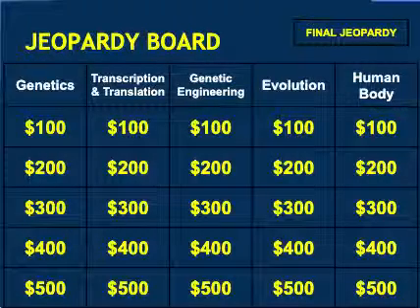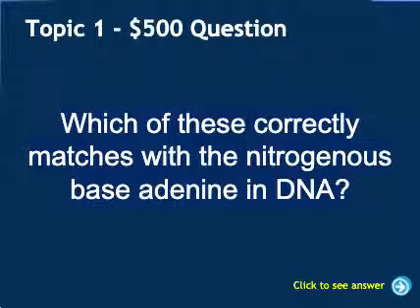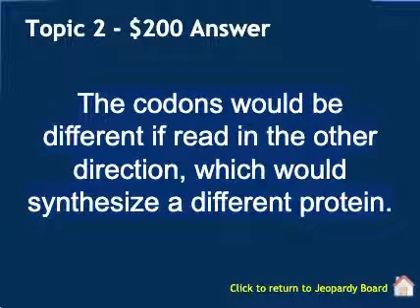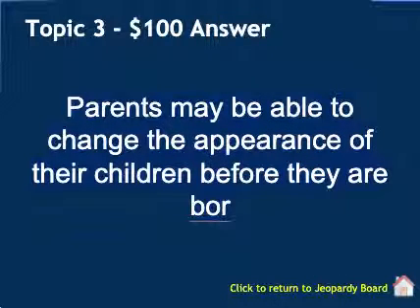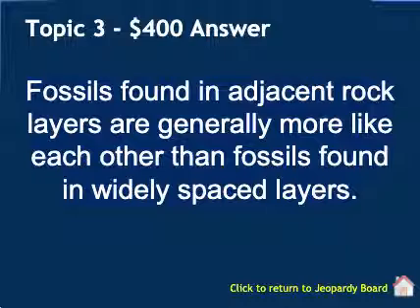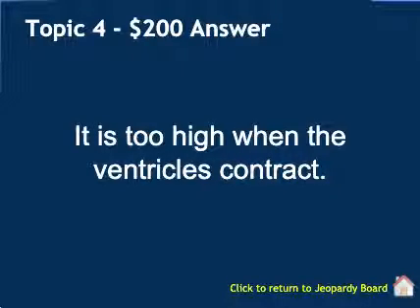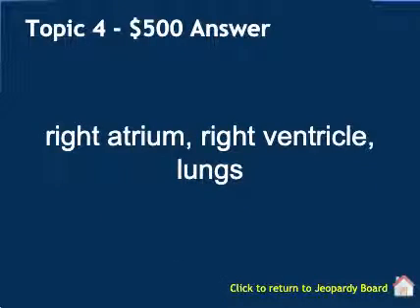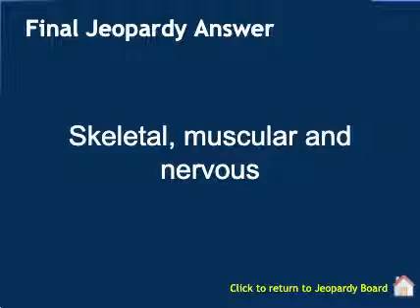2929B Biology Final Exam Jeopary Discovery Education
This will cover the final exam material for 2929B Biology for Discovery Education